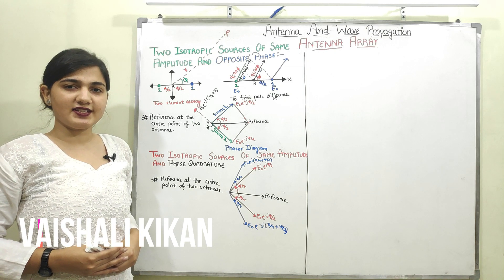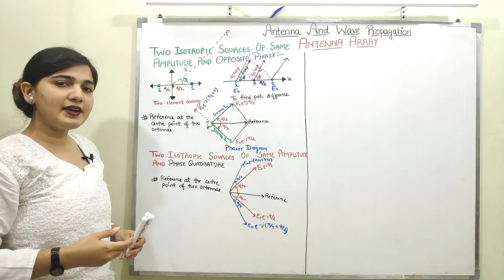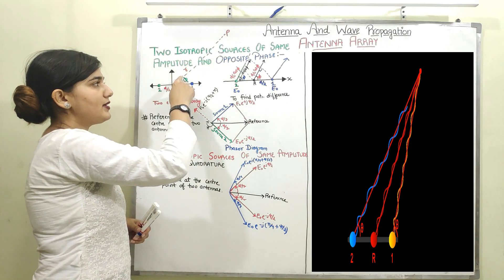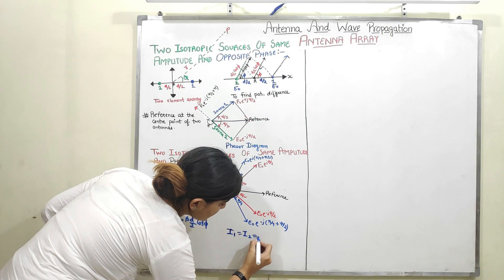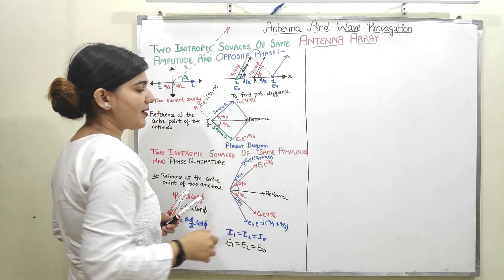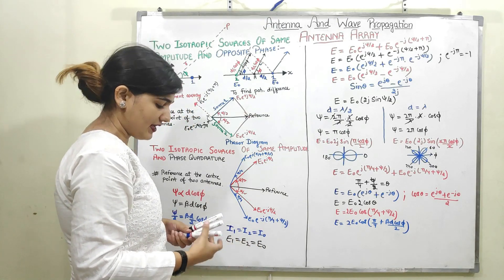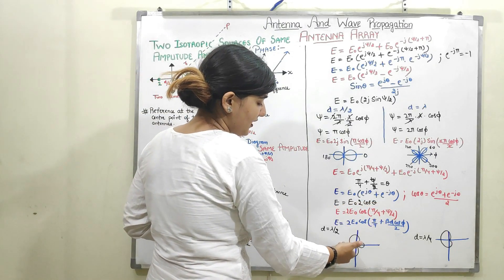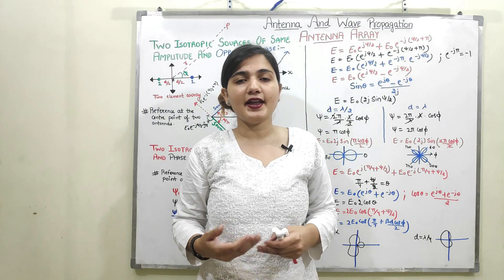Array of two isotropic point sources with opposite phase and phase quadrature | Lecture 15